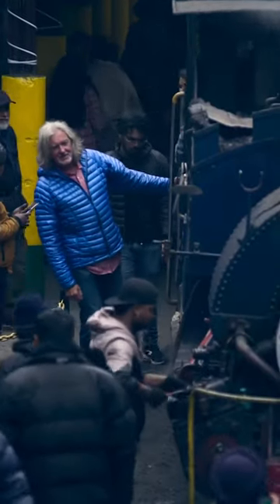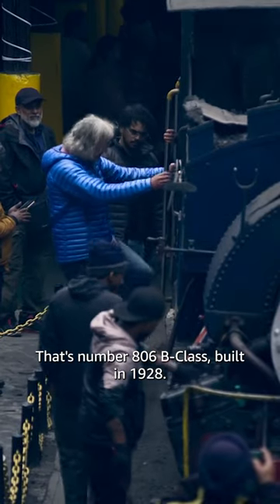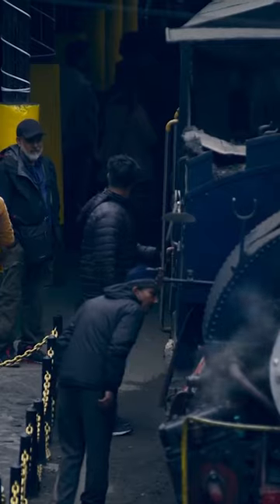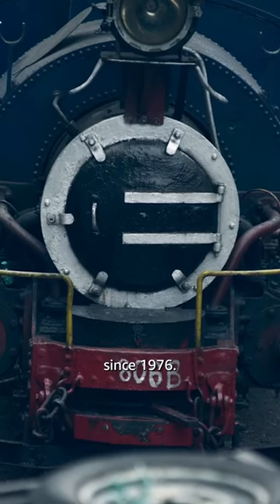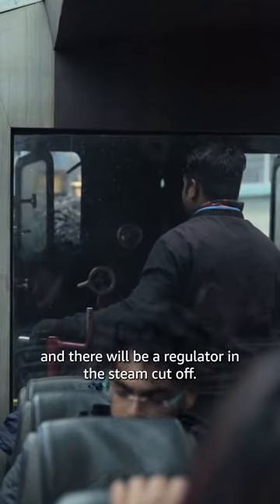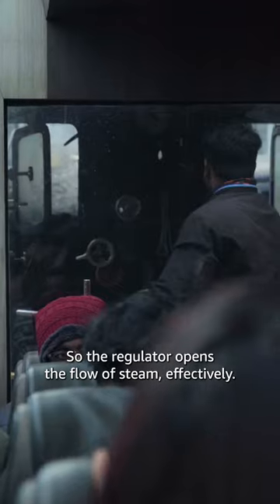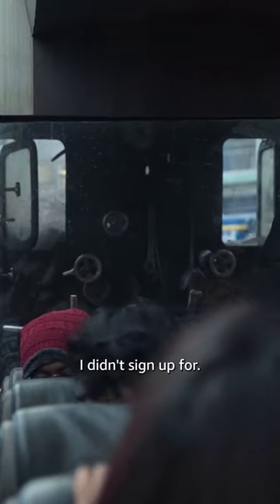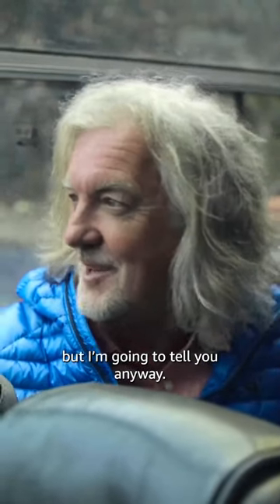James May Impressing The Ladies 😍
James May knows all the right things to say to women, especially when boarding a 806 B-Class engine steam train. Watch James May: Our Man In India on Prime Video.